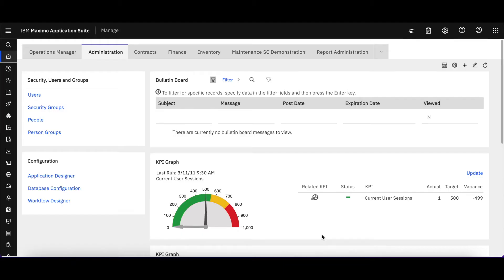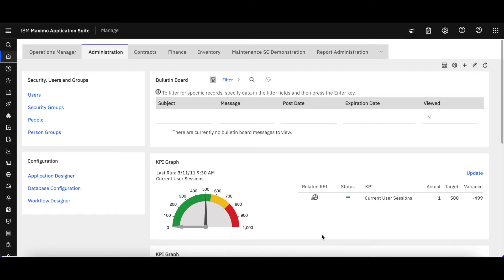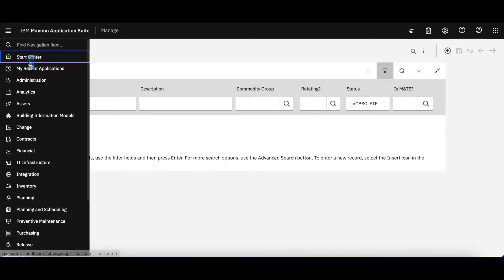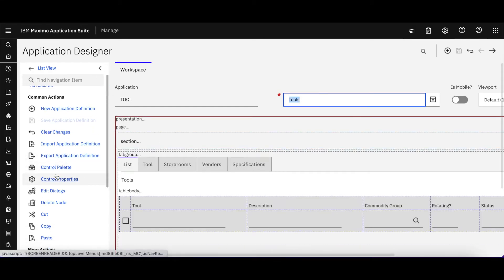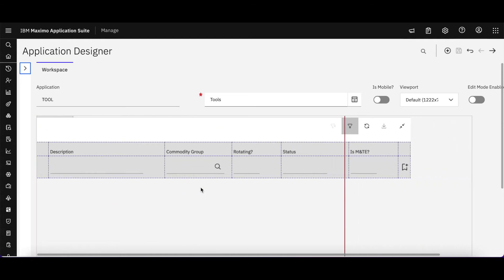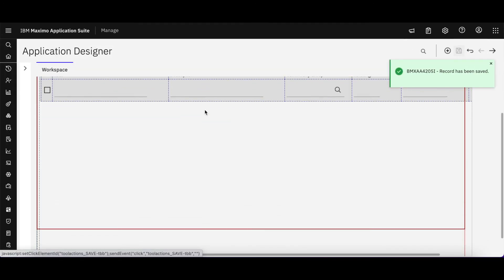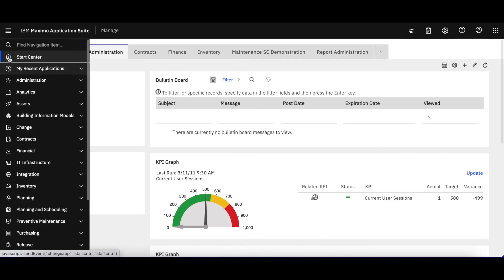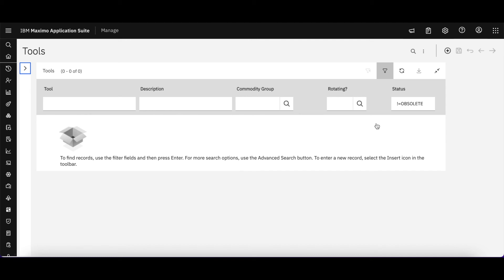14: App Designer . Maximo/Manage Tech Snippets . IBM MAS by Starboard Consulting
Video 14:  Video 14 of Starboard’s Tech Snippet series on Maximo/Manage MAS functionality, highlights that the very powerful features of Application Designer are available in MAS.

Using an example of the Tools Application, a demonstration of how quickly you can configure the application by removing fields is displayed.